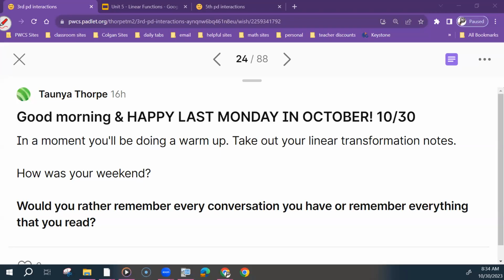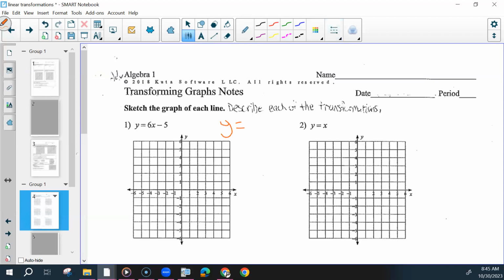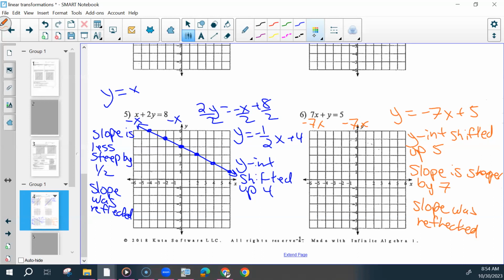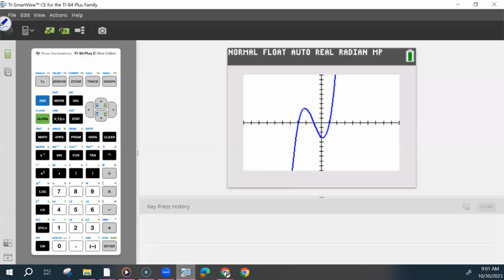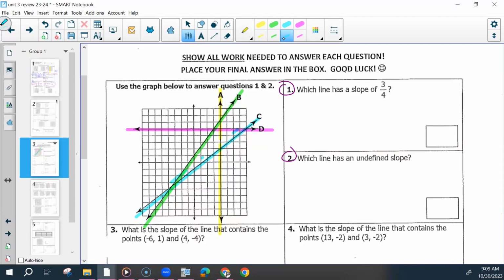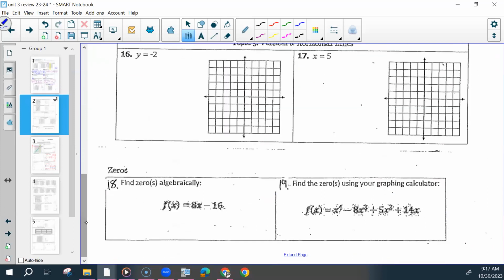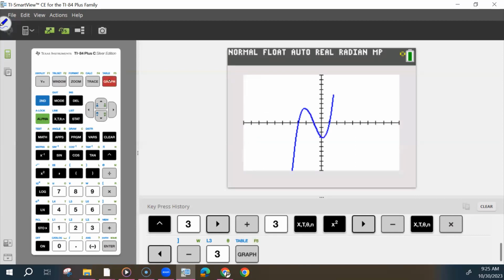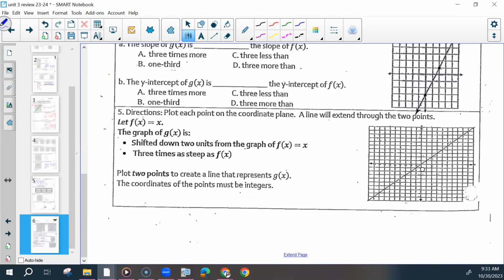Adv. Alg 1 3rd 10-30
We went over a warm up and then continued our linear transformation notes describing the transformations and graphing the new equations. Then we started going over the review for your quiz and test coming up.